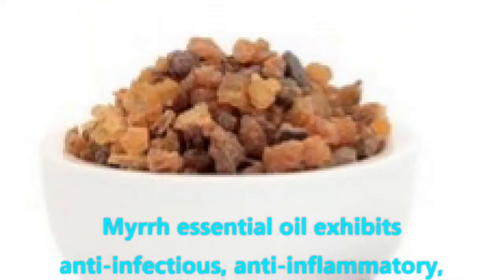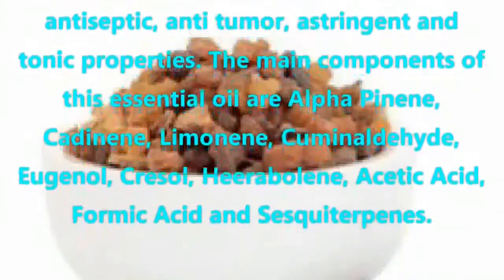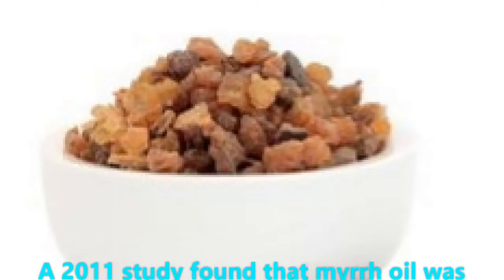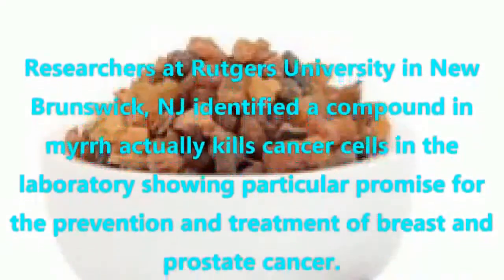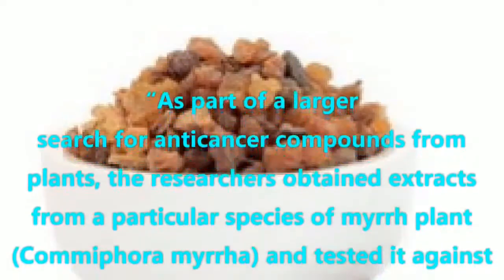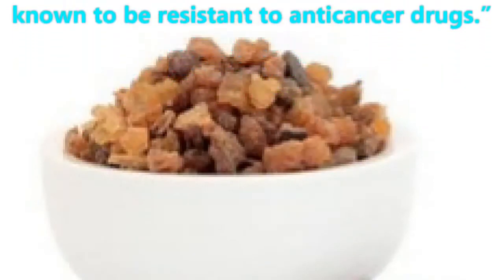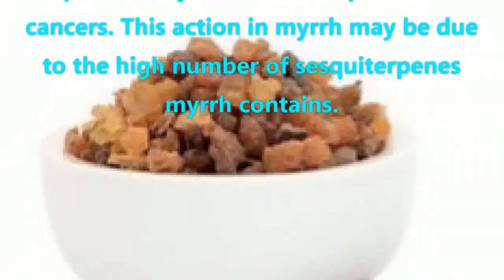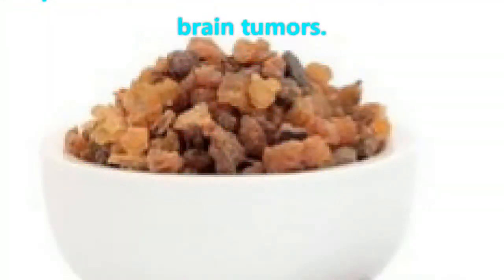The Oil that Heals Thyroid, Treats and Prevents Breast and Skin Cancer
Zhu N, Kikuzaki H, Sheng S, et al.: Furanosesquiterpenoids of Commiphona myrrha. J Nat Prod 2001, 64:1460—1462.

Myrrh oil comes from a dried resin extracted from the Commiphora myrrha tree.It is made into essential oil by steam distilling the gum/resin of the plant. Myrrh oil has been used for over 3,000 years  for its therapeutic value.

Myrrh essential oil exhibits anti-infectious, anti-inflammatory, antiseptic, anti tumor, astringent and tonic properties. The main components of this essential oil are Alpha Pinene, Cadinene, Limonene, Cuminaldehyde, Eugenol, Cresol, Heerabolene, Acetic Acid, Formic Acid and Sesquiterpenes.

Myrrh Essential Oil and Cancer
A 2011 study found that myrrh oil was able to reduce the proliferation or replication of human cancer cells.

Researchers at Rutgers University in New Brunswick, NJ identified a compound in myrrh actually kills cancer cells in the laboratory showing particular promise for the prevention and treatment of breast and prostate cancer. “As part of a larger search for anticancer compounds from plants, the researchers obtained extracts from a particular species of myrrh plant (Commiphora myrrha) and tested it against a human breast tumor cell line (MCF-7) known to be resistant to anticancer drugs.” Researchers believe myrrh works by inactivating a protein called Bcl-2 which is overproduced by cancer cells found particularly in breast and prostate cancers. This action in myrrh may be due to the high number of sesquiterpenes myrrh contains.  Additionally, elemene has been identified as the unique component of Myrrh essential oil and has been proven to show improved effect on treatment of cancerous brain tumors.